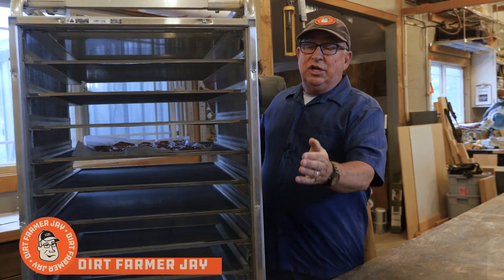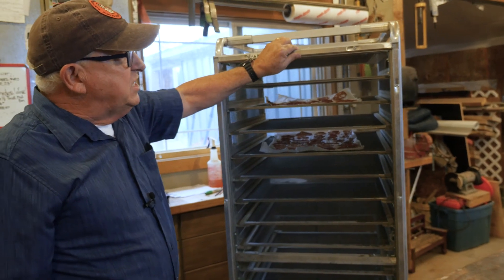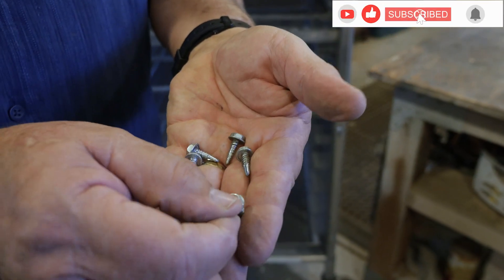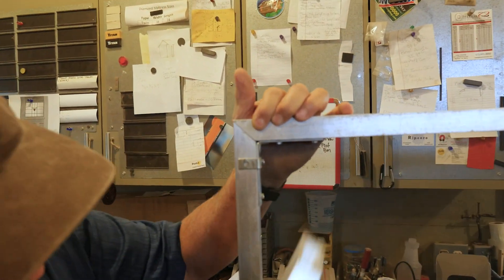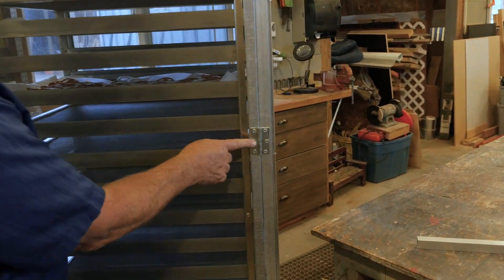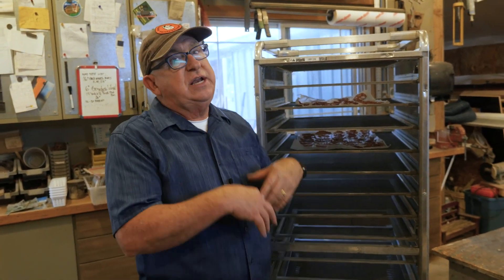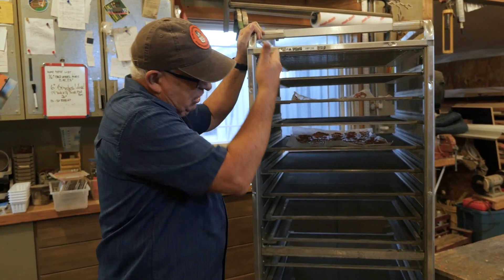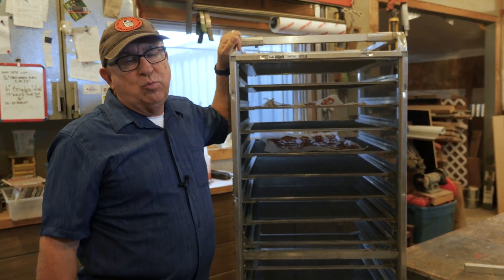Simple DIY Solar Dehydrator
Old bakery racks make fantastic solar dehydrators! With simple window screen panels, trays, and a door, you’ll be churning out all sorts of dried foods!

We repurposed a bakery rack that our friends Jesus and Kim gave us. With 18 rack spaces, it was an easy jump from holding cooking sheets to dehydrator screens. Two of the spaces were utilized at the top and bottom for screen enclosures, leaving 16 tray spaces. We like the capacity!

There are various manufacturers and models of these types of racks, so the one you obtain is likely to be different than ours. For that reason, we will give you a construction overview, not specific plans. Don’t worry, this is pretty simple stuff!

You’ll be constructing screened panels for this project, and here is an episode we did that shows you how to do that. You’ll be using off-the-shelf components from your favorite hardware retailer. You’ll use aluminum screen frame material (we like to use 5/16” - which is about 8mm), spline, connector corners, and fiberglass screen material. You’ll need a spline roller, a utility knife, a hacksaw (or fine-toothed saw blade on your miter saw) and scissors are good too.

You’ll be constructing both exterior screens that will enclose your dehydrator (to keep flies, wasps, bees, and other “visitors” off what is being dried), as well as the interior frames that you’ll dry food products on.

The overall dimensions of our unit (including the wheels) are about 68” tall, 23” wide, and 27” deep (173 cm tall, 58 cm wide, and 69 cm deep).

We have a few enhancements in mind. While the magnet catches hold the door shut okay, a hook and eye arrangement may be better. I think we’ll add a door pull to the door frame too. The wheels that came from the factory are pretty worn and they don’t roll without a bit of resistance. I may build a platform with higher-grade urethane wheels to make it easier to roll.

As far as enclosing the unit, you’ll need to make 5 screen frames that are sized to your unit - top, bottom, both sides, and the back.

Next, you’ll need to construct a door frame. You could do this with wood, but if you want something that is durable and will last as long as the rest of the unit, use aluminum square tubing. Construction is simple - cut the pieces with 45° angles. I use my miter saw to do this (yes - you can cut aluminum - but not ferrous metal - on your power saw!). Make sure the pieces are secured as you slowly cut the material and make sure that both sides are the same length, as well as the paired top and bottom. Then secure the 4 pieces using self-tapping screws and corner angles. Install a straight reinforcement bar somewhere across the middle, and secure it with self-tapping screws and corner angles - two at each end of the bar for a total of four.

We use 3”/76 mm angles because they have two holes on each side of the angle, making for a secure attachment that won’t rotate - everything stays in line during assembly and when completed.

We then attached the door frame to the front of the rolling rack using 4 2-½”/64 mm zinc-coated flat hinges. Each leaf has 3 holes, so each hinge is attached with 6 screws

Once the front door frame is attached to the unit, then apply the front screen to it, once again using self-tapping screws. Be careful not to overdrive them, as the aluminum screen frame stock dimples quite easily.

We’re also contemplating adding a simple solar collector that will sit under the unit and out to the back to create a flow of warm air up through the racks. If we do that, we’ll show you how we did it and will post the link here.

One other caveat. When you are rolling the unit from place to place (perhaps to sunny spots), grasp it with two hands about 2/3rd of the way up from the ground. This will overcome the tendency for the unit to tip if the tires go into a crack or encounter a small rock.

When it comes time to clean the frames, it's easy to do by removing the frames and using a flexible plastic bristle brush to wash them down with soapy water and then rinse. If you’ve dried something with a strong scent (like onions or garlic), you can spritz lemon juice or vinegar on the frames and let them set for a bit. These acids will neutralize the odors and then you wash and rinse the frames as usual. Some people suggest drying potatoes after onions to absorb the scent and take advantage of the flavor. Although we’ve not done that, it sounds clever!

If you’d like a great recipe for simple and delicious apricot fruit leather, this is the recipe we use from Natasha’s Kitchen: